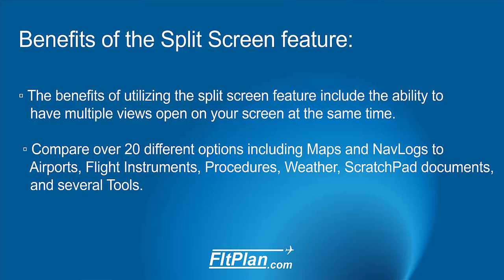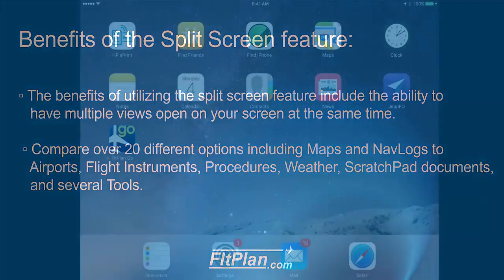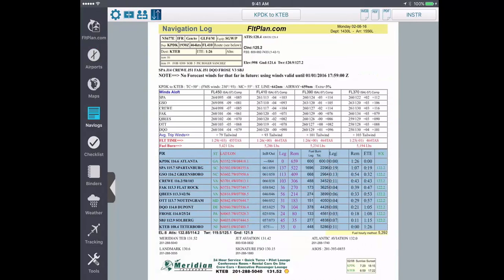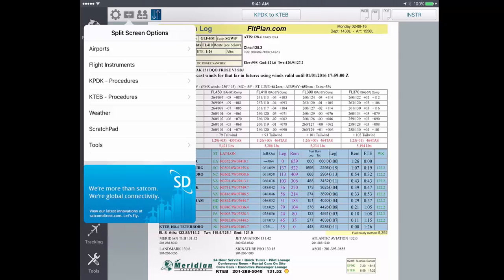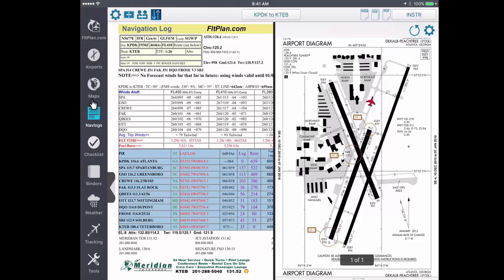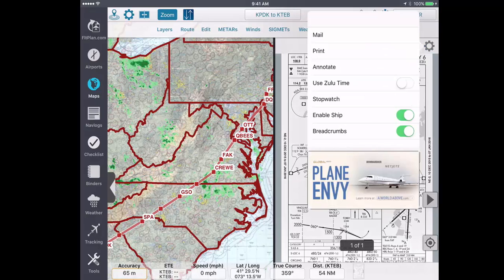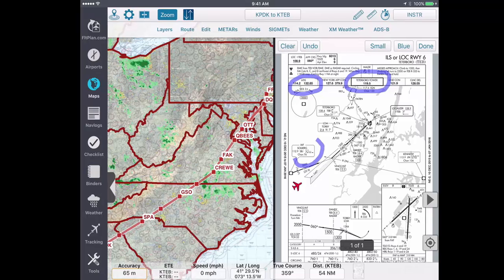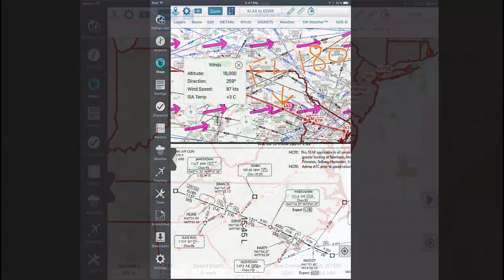Split Screen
FltPlan Video Support brings you a quick instructional video on the new Split Screen feature for iPad FltPlan Go.